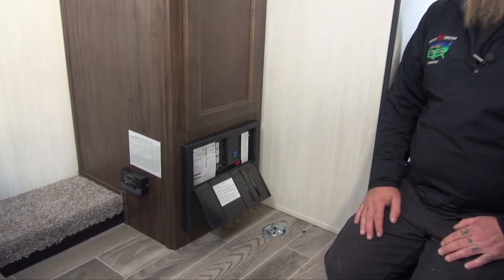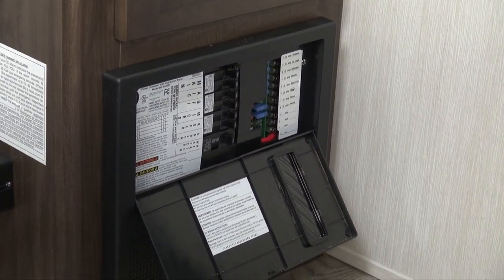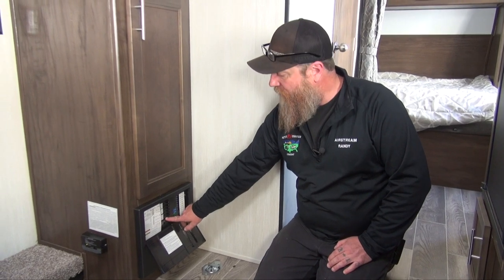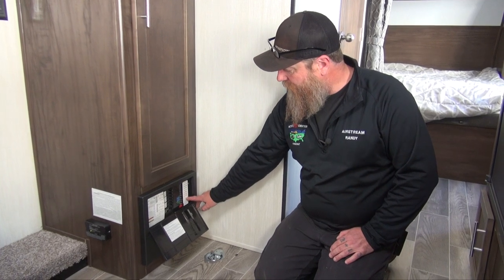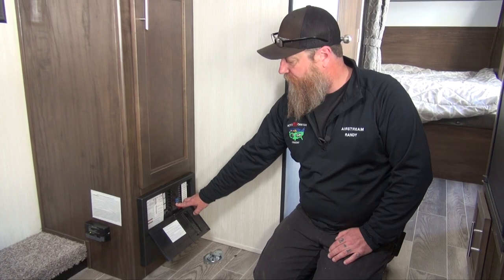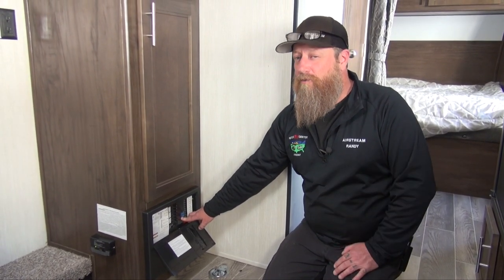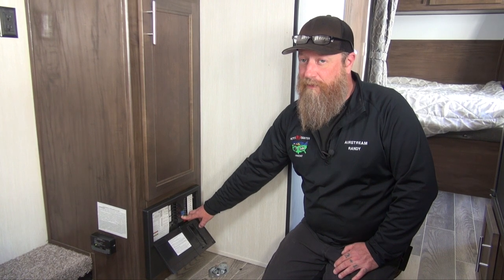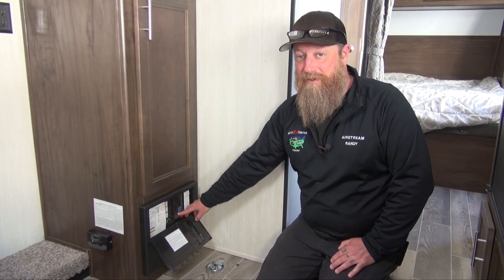Pete's RV Quick Tips | Cherokee/Grey Wolf Fuse/Breaker Panel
Randal Murray is here to give you all a quick tutorial on how the power distribution panel is set up and works in your Cherokee/Grey Wolf/Wolf Pup product.

Randy informs us that not only are the breakers and fuses housed within the panel but so is the converter which takes 120V power and makes 12V power. The 120V breakers are on one side while the 12V is on the other. Keep an eye on the two 40 amp fuses, if there is something not working properly and the batteries have recently been hooked up they may be blown. Randy suggests keeping extra fuses taped to the back of the panel door, just to be on the safe side.

Pete's RV Center is an exceptional recreational vehicle dealer with locations in South Burlington, VT, South Windsor, CT, Plainville, MA, Mountville, PA and Schererville, IN. An RV sales, parts, and service provider since 1952, Pete's RV Center carries an extensive inventory of Forest River as well as Jayco, Keystone RV, Airstream, NuCamp, Winnebago, Crossroads, and Heartland-branded campers. Follow The Yellow Shirt on social media to stay up to date on all things Pete's RV!